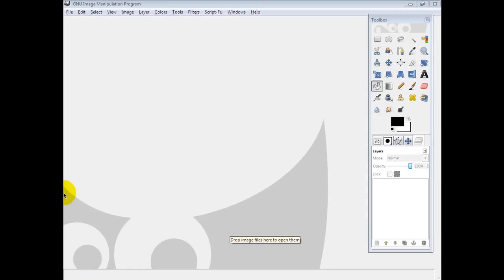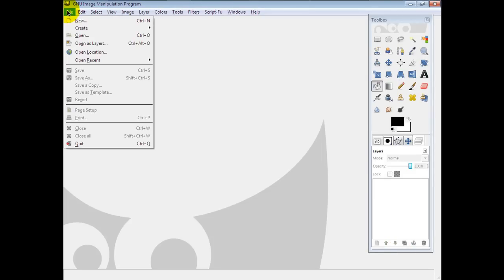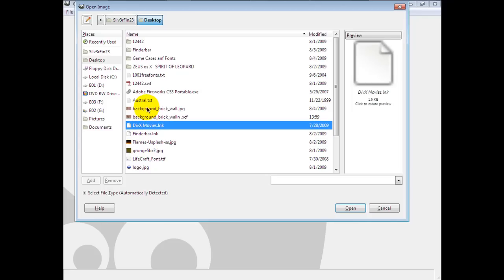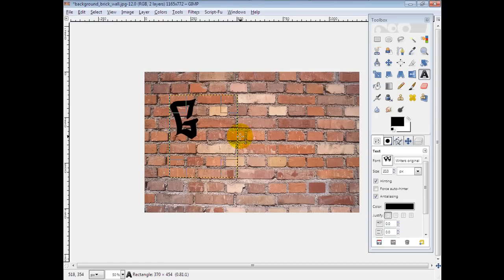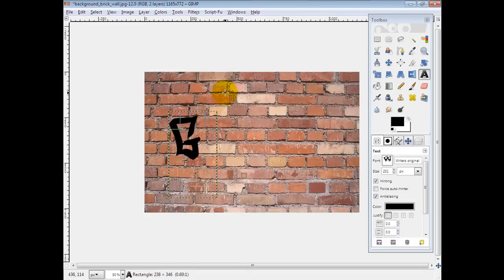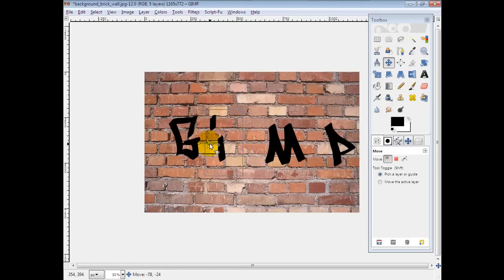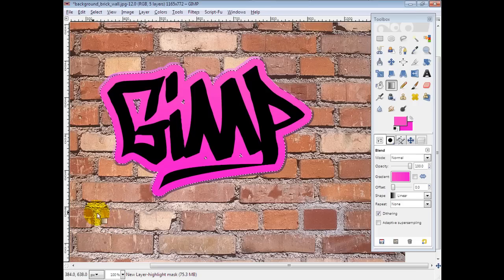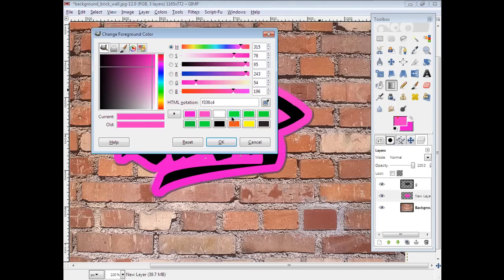how to make a relistic grafiti effect in gimp part 1